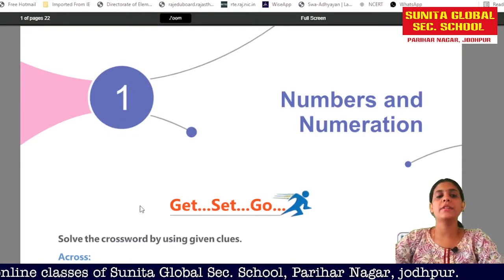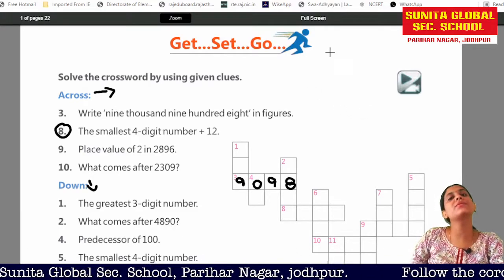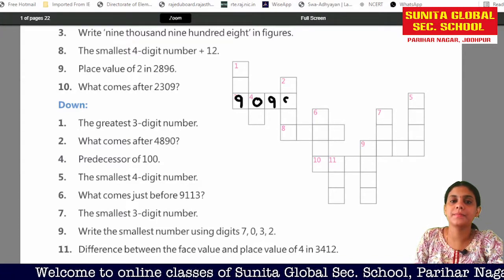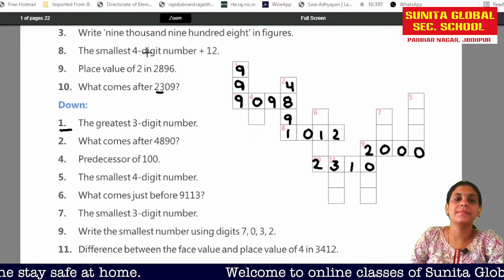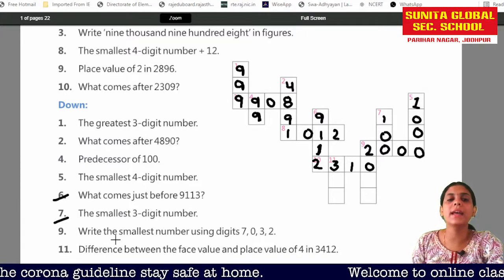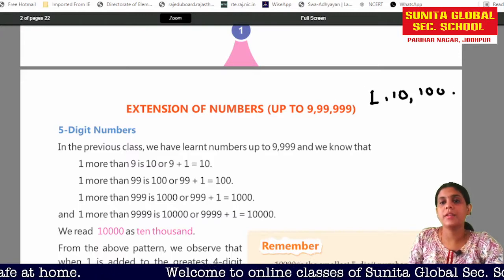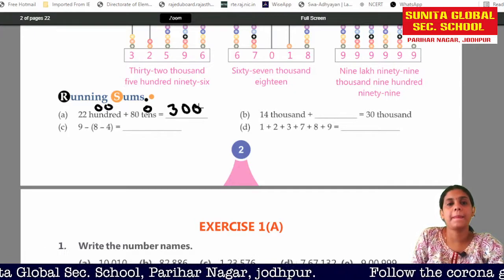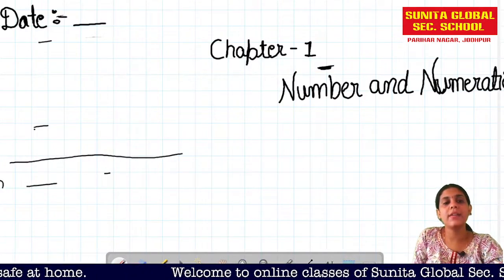Numbers and Numeration # Class 4 Maths # Chapter- 1 (Part -1) BY Ritika Rathore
The learning objective for class 4 numeration is to differentiate between the Indian and international number systems. Numeration is the process of expressing numbers in words, and a number system is a logical writing system that uses digits or symbols to represent numbers.

Numbers and Numeration Class 4, Class 4 Maths Chapter 1, Numbers and Numeration Explanation
Class 4 Maths NCERT Solutions, Maths Numbers and Numeration Video, Class 4 Maths Online Class, Numbers and Numeration Easy Explanation, Class 4 Maths Chapter 1 Activities, Learn Numbers and Numeration for Class 4, Class 4 Maths Basics